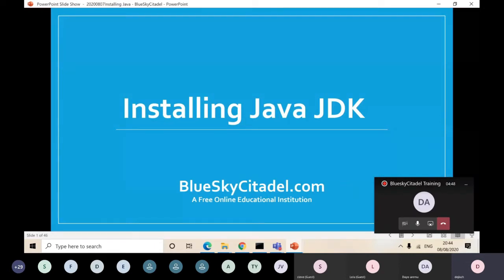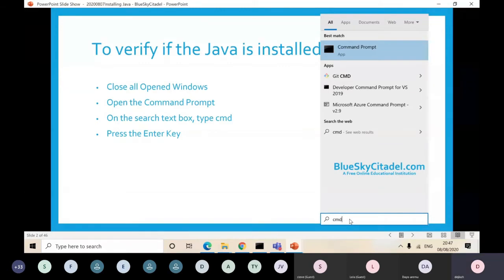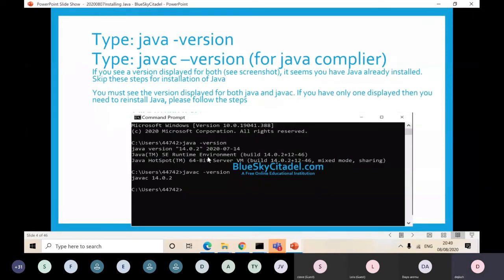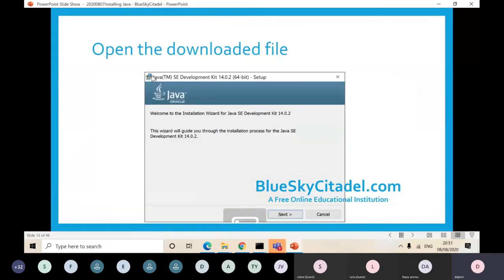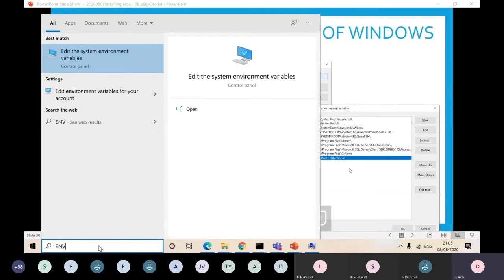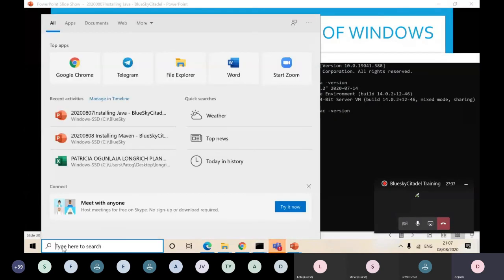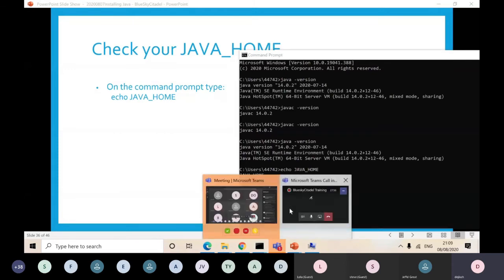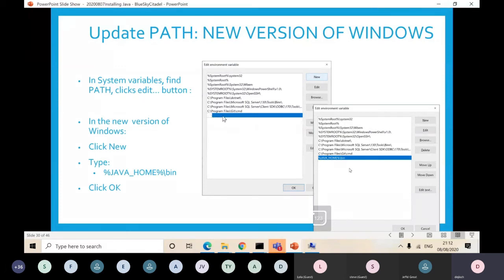Installing JAVA JDK & Update JAVA_HOME PATH- Class 3A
Installing JAVA JDK
Update JAVA_HOME PATH